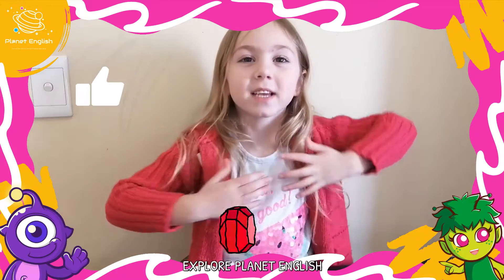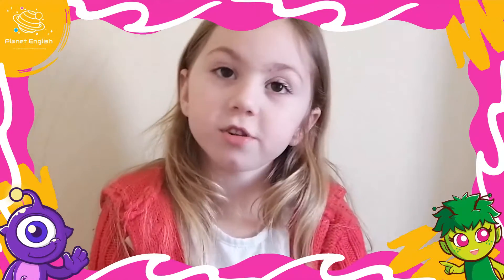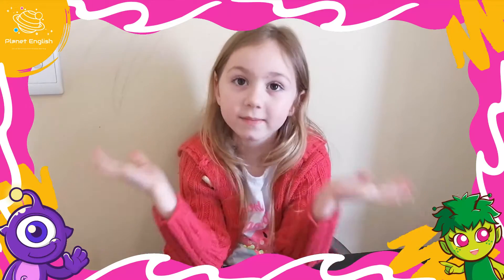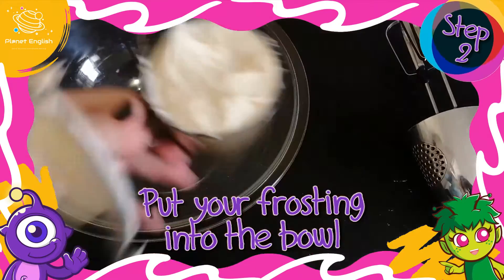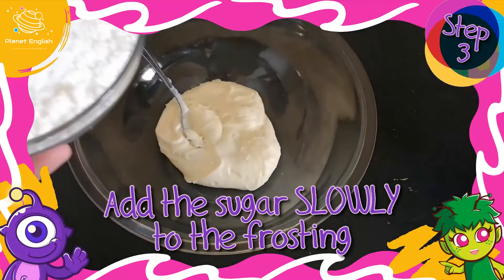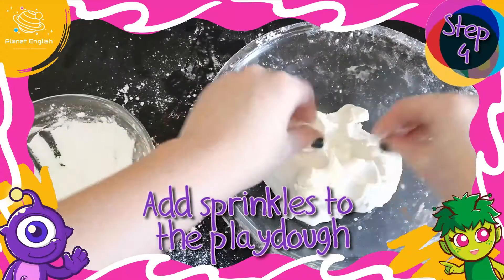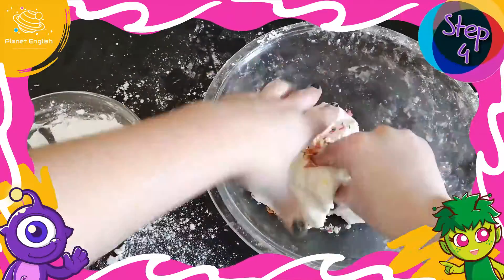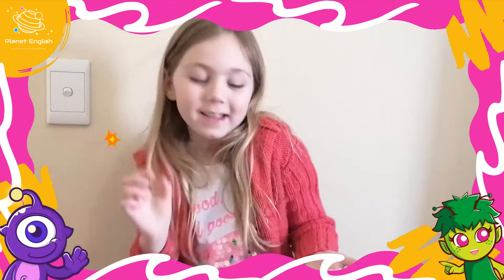How To Make Sprinkle Playdough | Crafts for Kids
Looking for easy kids' crafts? This is a great craft for kids! Let's look at how to make sprinkle playdough at home!

This interactive English video is a great online learning activity, in English for kids. Learn English at home with your children with fun and easy craft ideas. Let's learn through play and make sprinkle playdough today!

SOCIAL